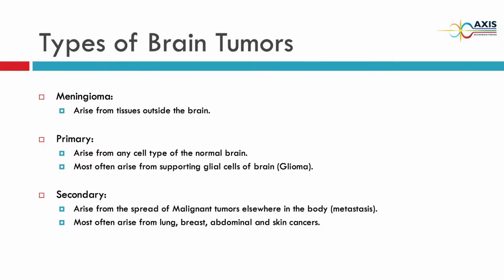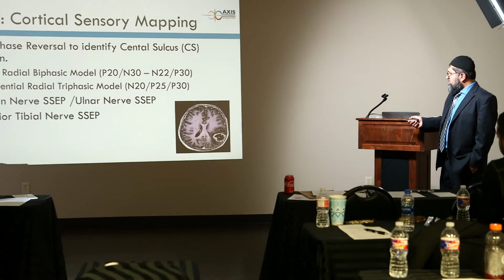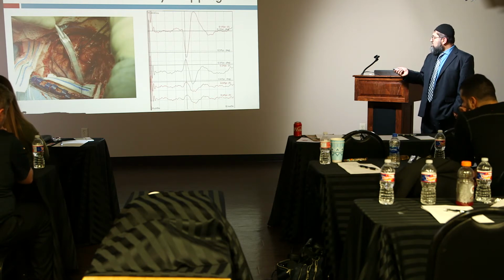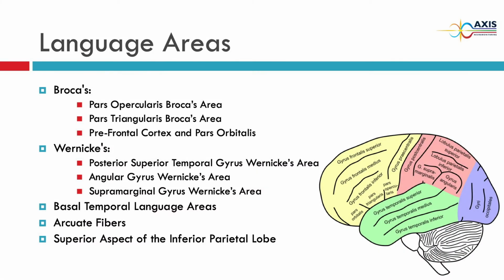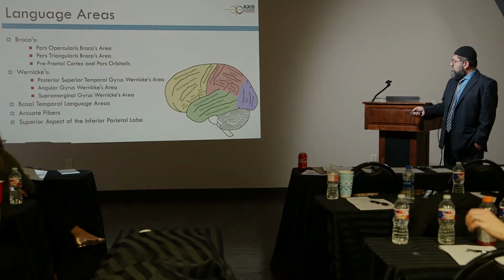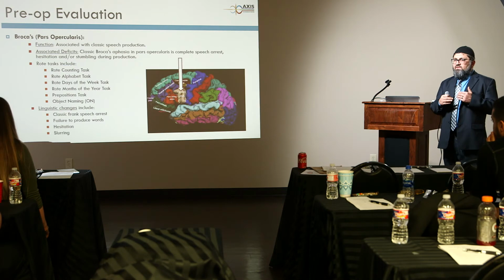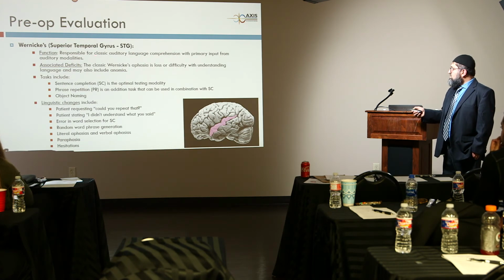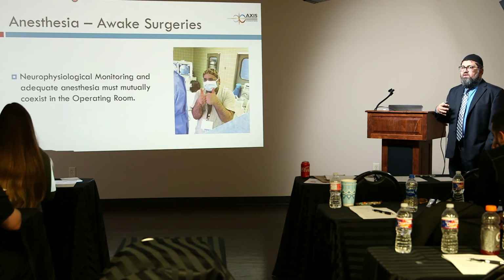Dr. Faisal Jahangiri - IONM for Awake Surgeries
IONM for Awake Surgeries
Dr. Faisal Jahangiri
Axis Neuromonitoring Annual Winter Symposium